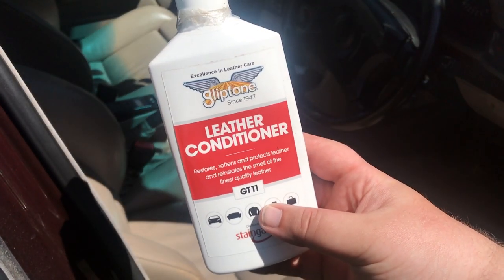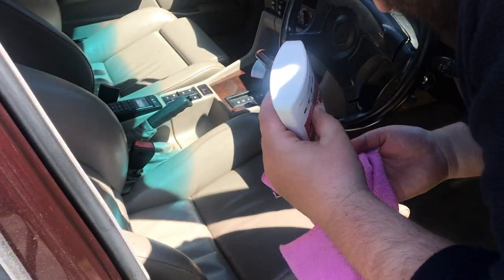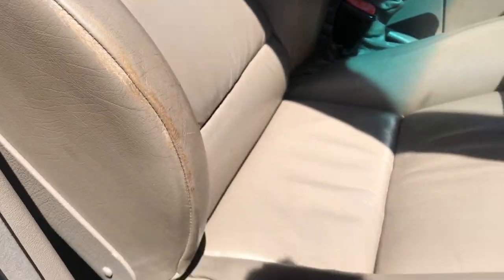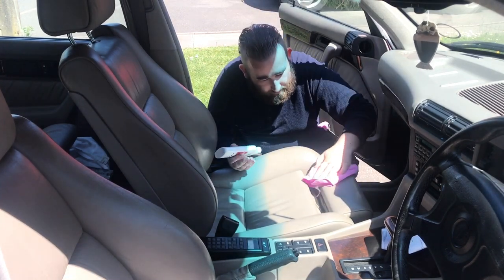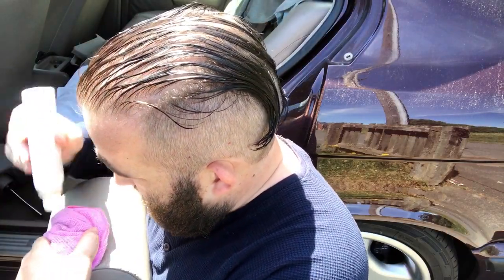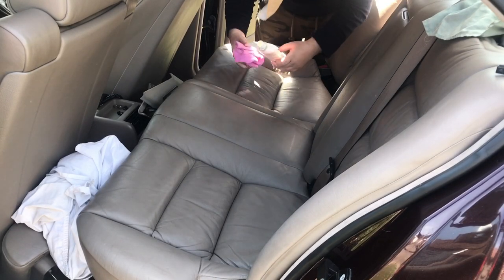BMW E34 540i Interior *PARCHMENT SPORTS LEATHER*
In Today’s Episode We Check Out The Parchment Sports Interior In Our BMW E34 540i

- Channel Information -

We are a Father & Son team based in the Black County, That share the same passion... The BMW 5 Series (E34) and Retro Cars.

Expect to see us heading out to many automotive events which we'll be blogging about for you guys, alongside our own fleet of stock and modified BMW 5 Series (E34) to help illustrate the pros and cons of owning retro metal and the joys of modifying them.

Expect to see honest review's on a vast variety of automotive products, along with a clear rundown on how these products perform in the real world. We will also be demonstrating how to fix your BMW 5 Series (E34). when one of ours break.

- Our Fleet -

Cosmos Black BMW E34 540i/6 (BMW E34 540i Six Speed Manual) / Brocade Red BMW E34 540i / Kashmere Beige BMW E34 540i/6T (BMW E34 540i Six Speed Manual Touring) / BMW E38 728i

- Social Media -

- Channel Link  -

- Hashtags -